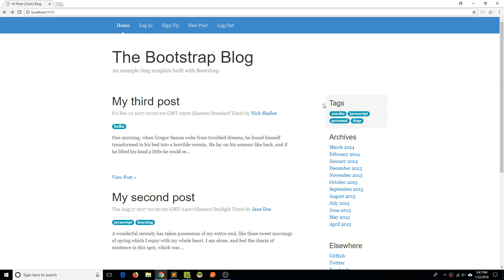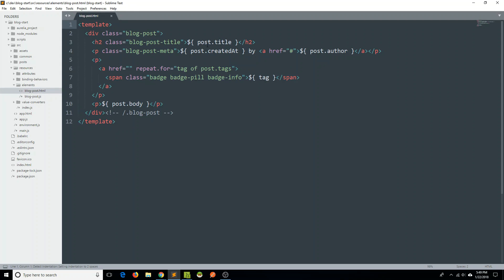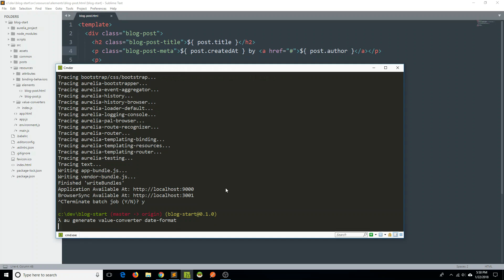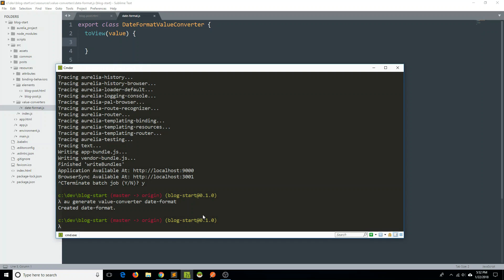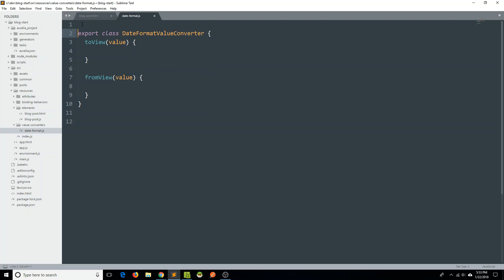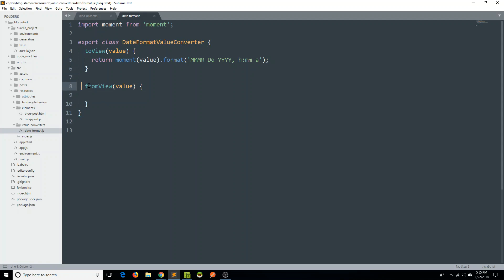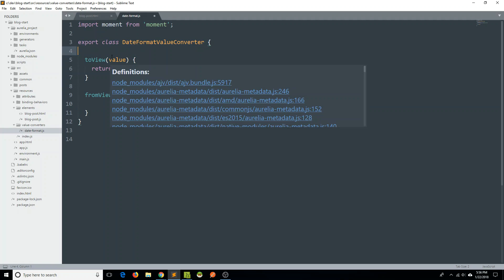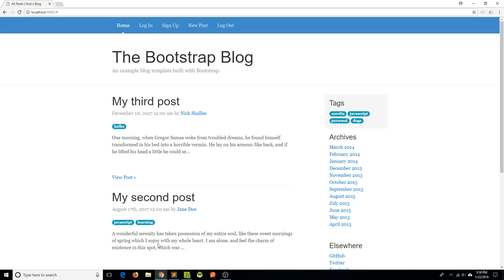Aurelia-Based Blog Part 4: Value Converters and More Aurelia CLI Goodness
Okay, so this is starting to look like a functional blog!  In this video, you’ll implement a Value Converter to format our post dates nicely, use more Aurelia command line interface (CLI) generators, and learn how to save a step by installing packages with the Aurelia CLI.